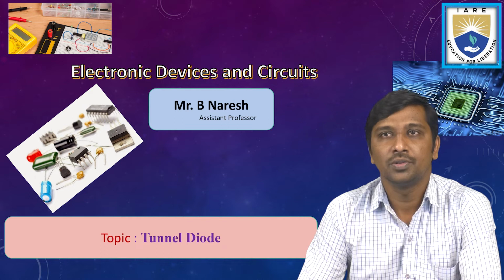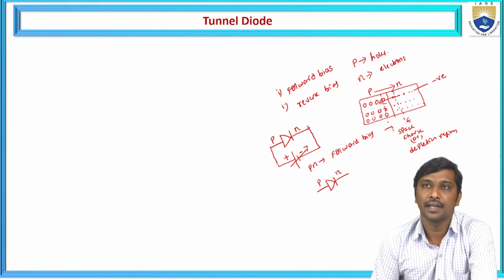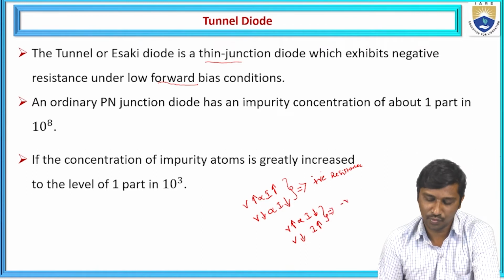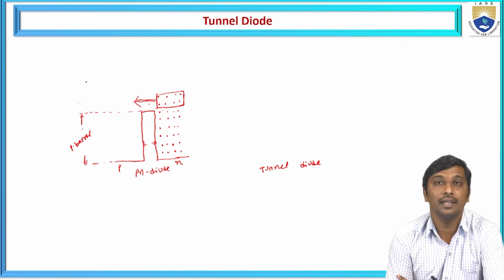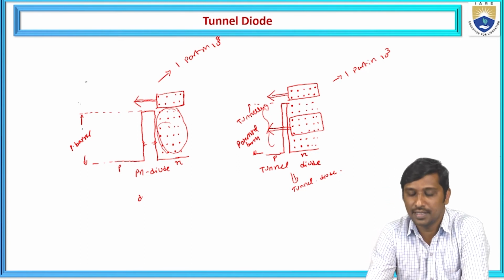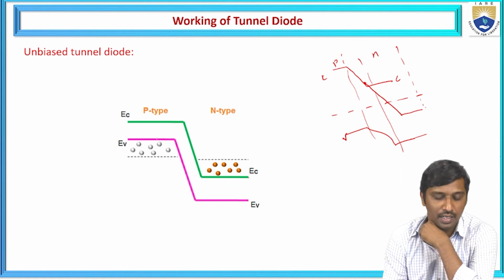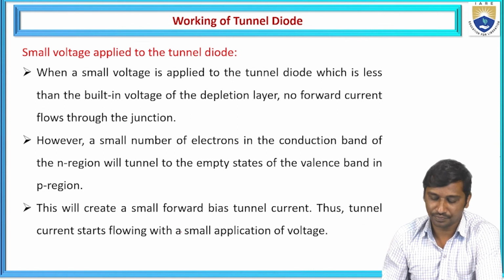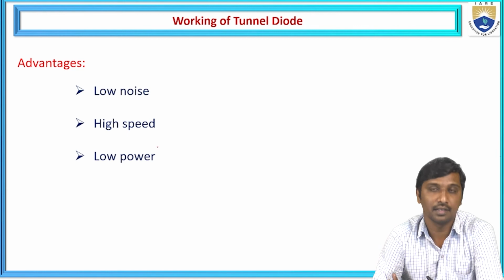Tunnel Diode by Mr. B Naresh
Tunnel Diode by Mr. B Naresh | IARE
The fast switching device in computers and also give used in high-frequency oscillators and amplifiers.

Telangana, India.